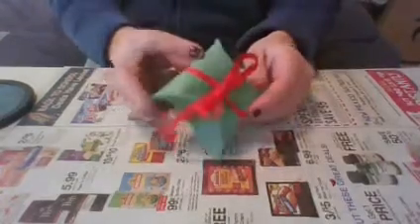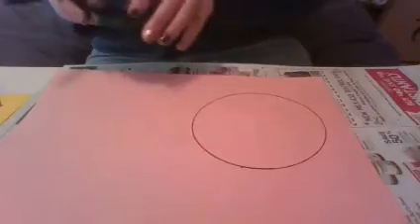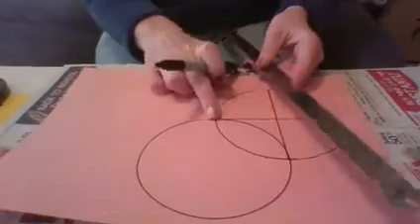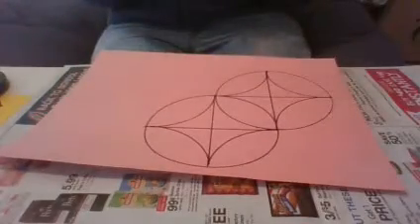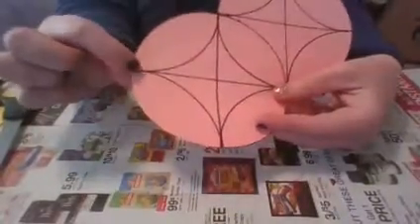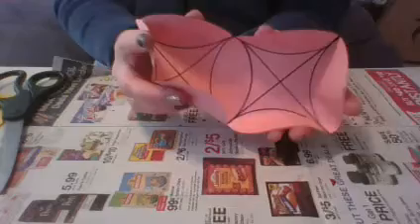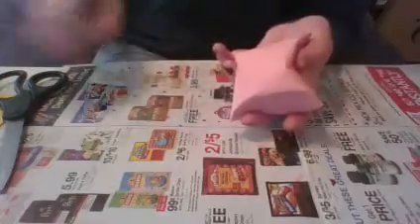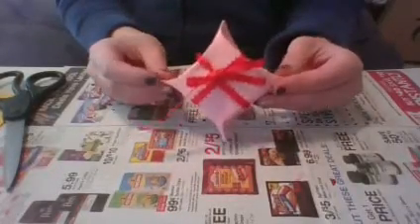Valentine's Explosion Box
Learn how to make a really simple box that will explode when you unwrap it to make sharing gifts extra fun.